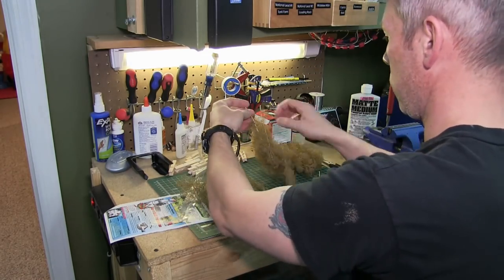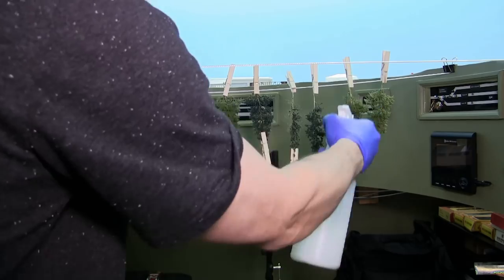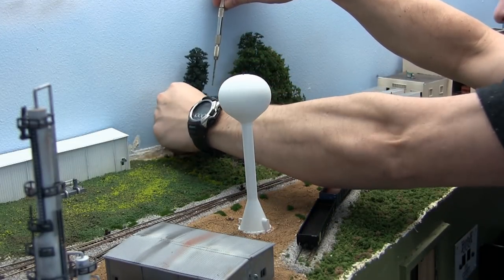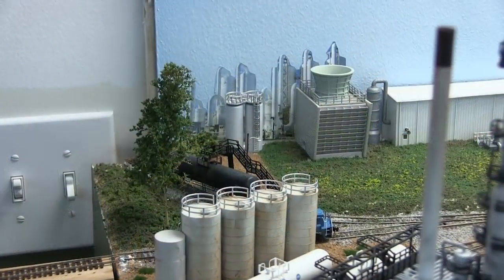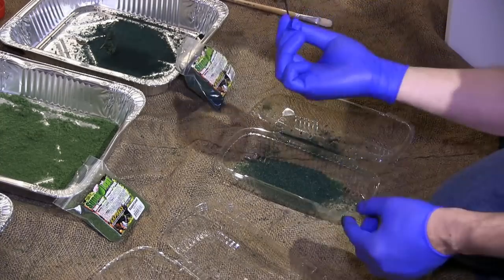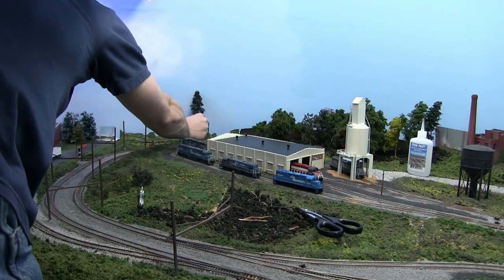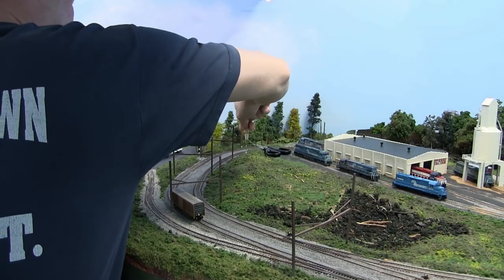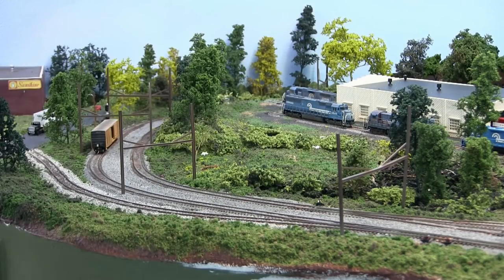Trees!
Scenery Episode 5

In this video we make and install Scenic Express'  Super-Trees. Then we install the super-trees in the Sayreville and South Amboy areas. I will also discuss considerations when installing the trees and my techniques used while making them.